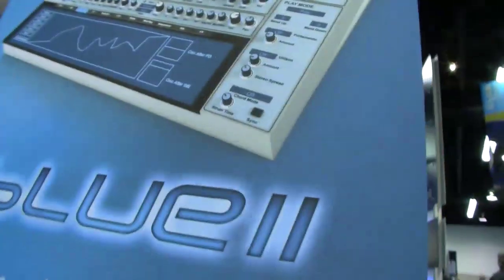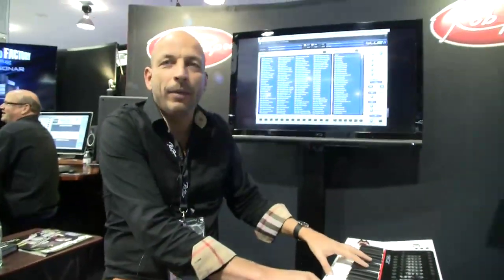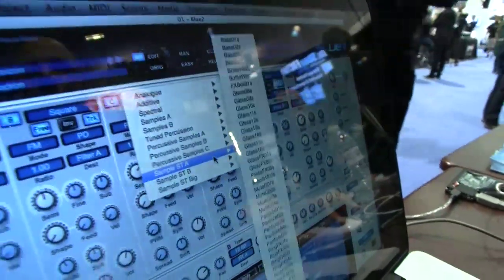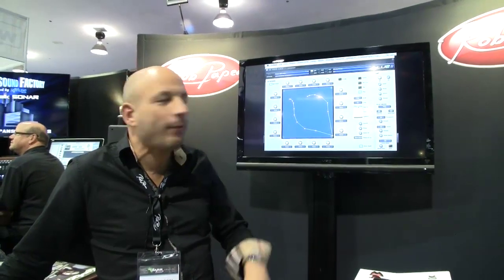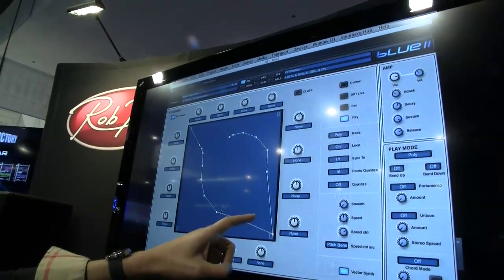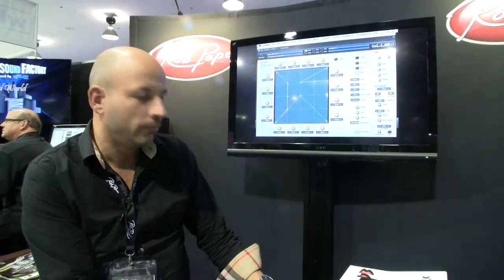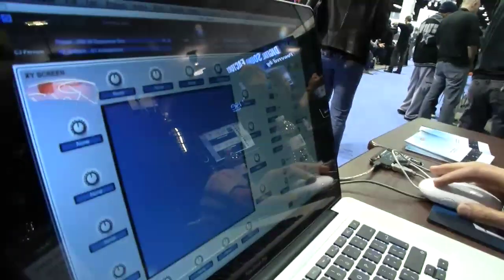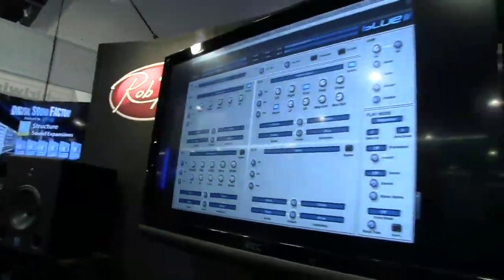NAMM 2014: Rob Papen BLUE-II Crossfusion Synth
NAMM 2014: Rob Papen BLUE-II Crossfusion Synth Updated version of the BLUE virtual instrument will be on show